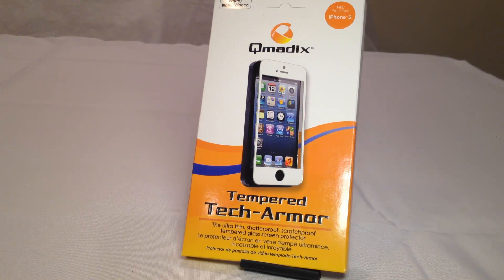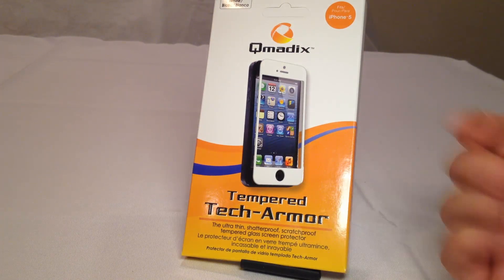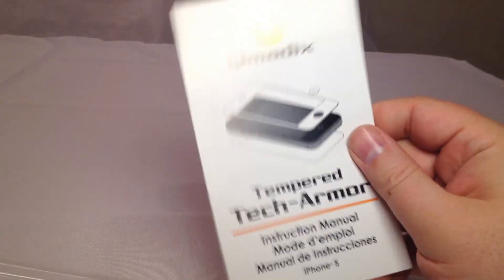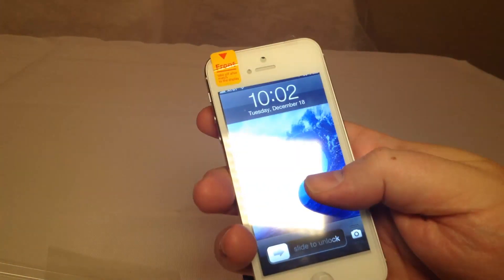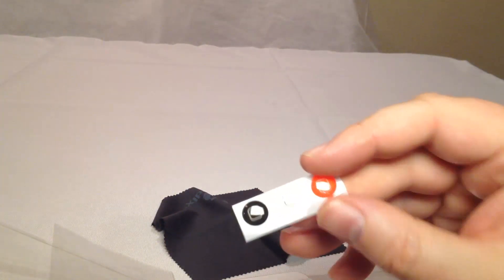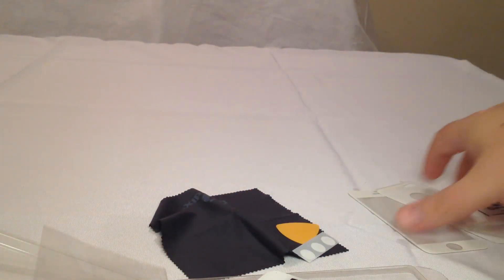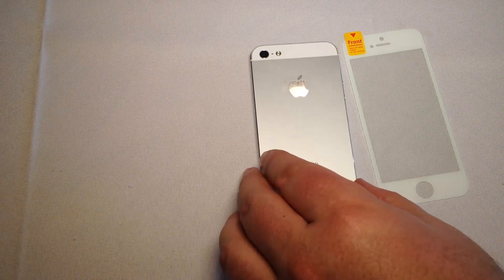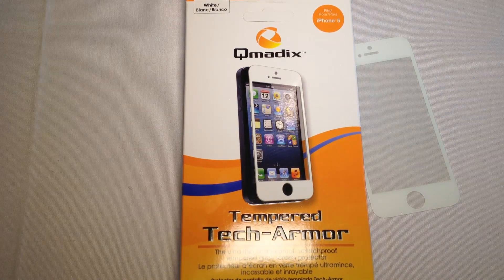Qmadix Tempered Tech-Armor iPhone 5 Review